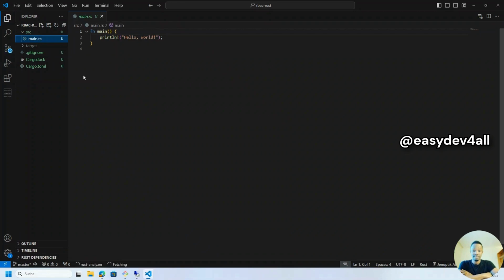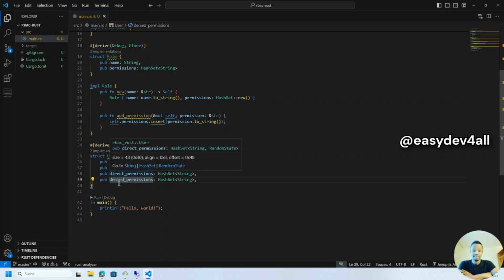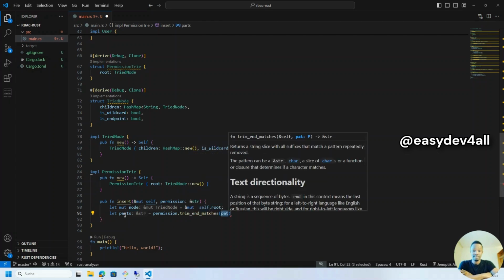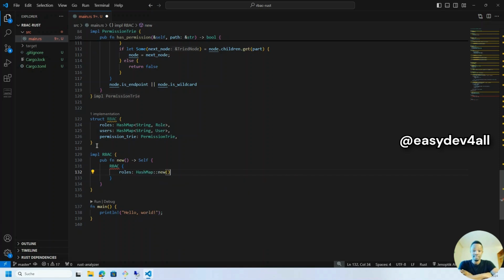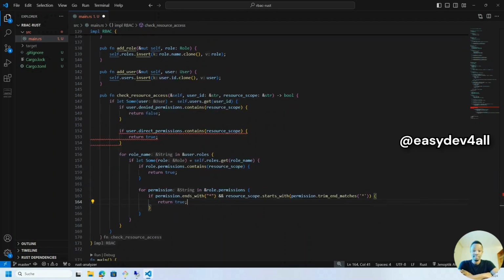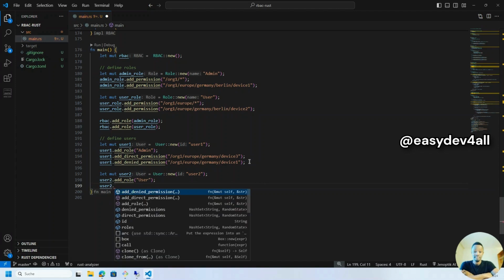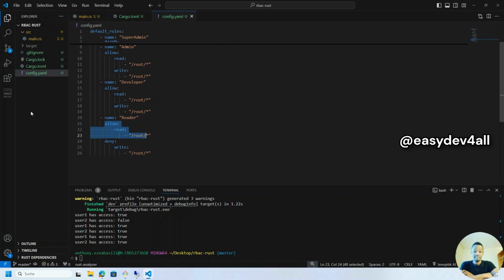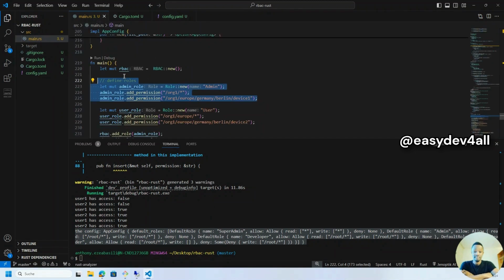Building a Powerful RBAC System in Rust: Permission Management Simplified!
We’ll walk through the design and implementation of the system, including features like direct permissions, roles, and wildcard-based permission matching.

This system is built for robustness, scalability, and performance, leveraging Rust’s type safety, ownership model, and collections for efficient data management.

Learn how to build a robust Role-Based Access Control (RBAC) system in Rust for managing users, roles, and permissions effectively. This video dives deep into:

⚡⚡Designing reusable Permission, Role, and User structs.
⚡⚡Implementing a PermissionTrie for wildcard-based permission matching.
⚡⚡Integrating resources and scope validation.
⚡⚡A step-by-step walkthrough of the full Rust codebase.

Perfect for developers looking to master permission management or enhance security in their Rust applications. Watch till the end for a live demo where we check user access to a resource!